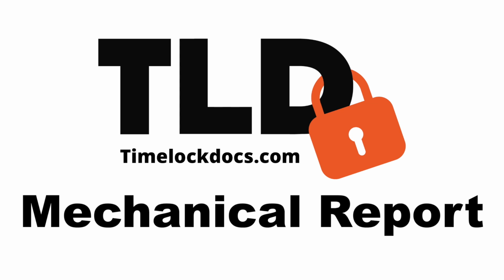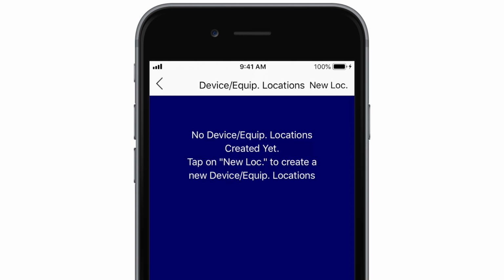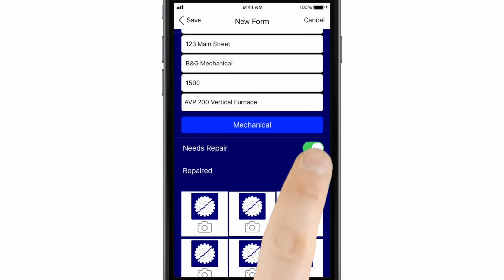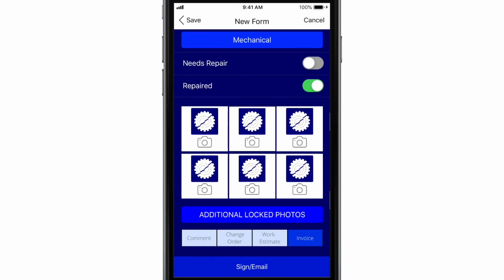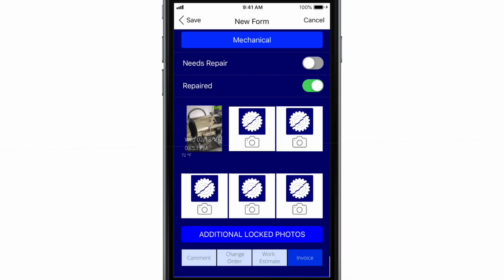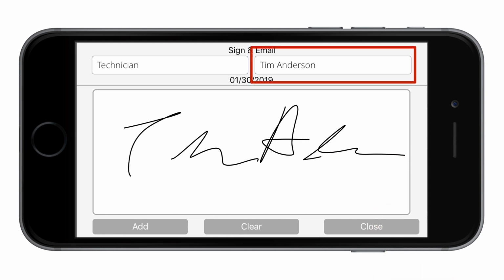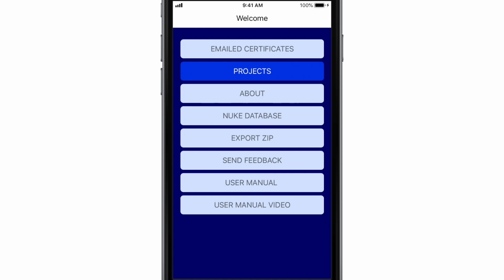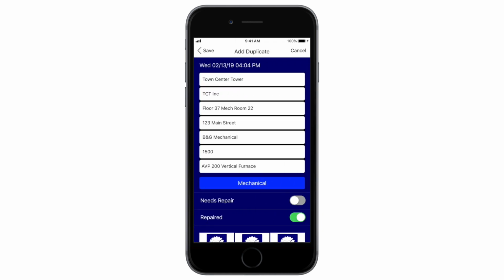TLD Mechanical Report Instructional Video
This video explains how to easily document a punch list item with a time-date-GPS stamped document. It reviews the process of how to create an estimate, change order, and invoice all off your mobile device. This improves workflow and reduces job site confusion.